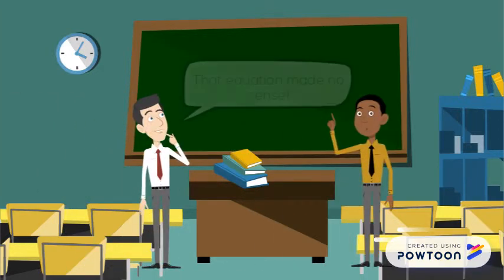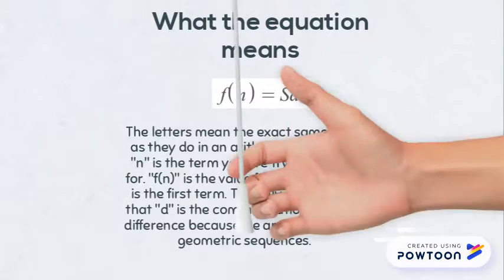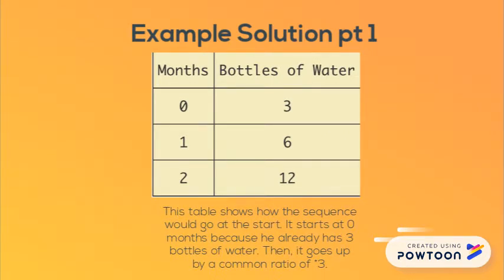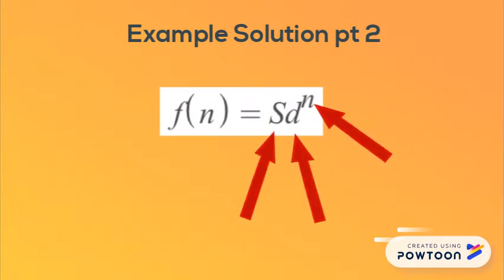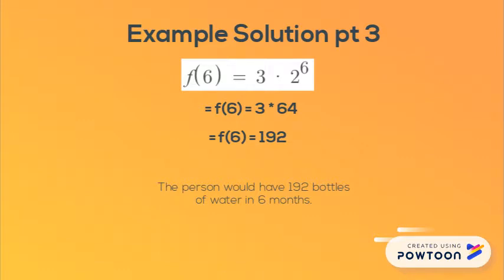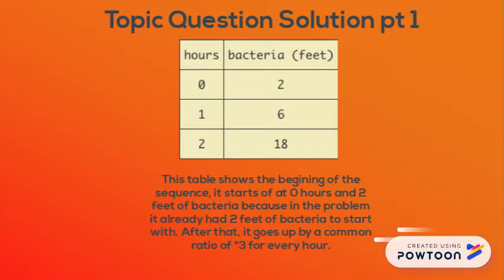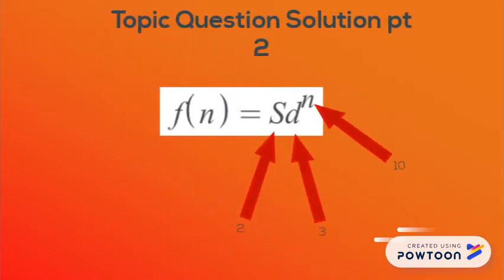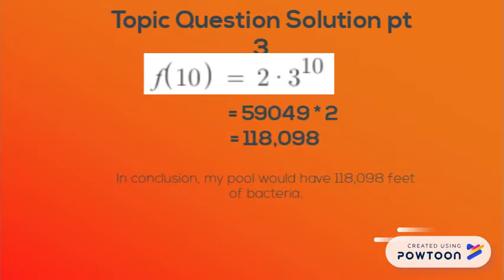Math sequences pt 2